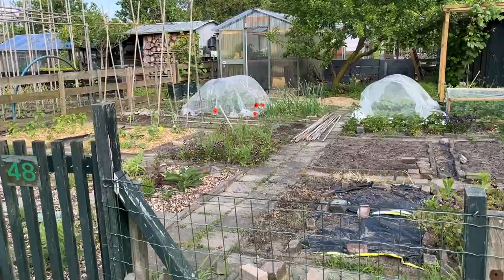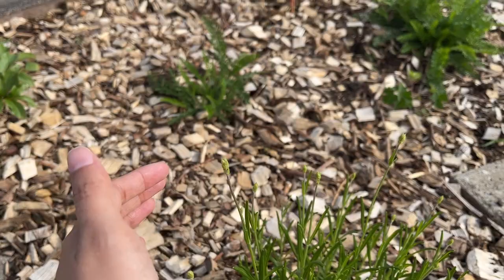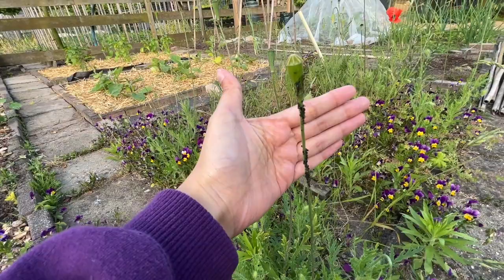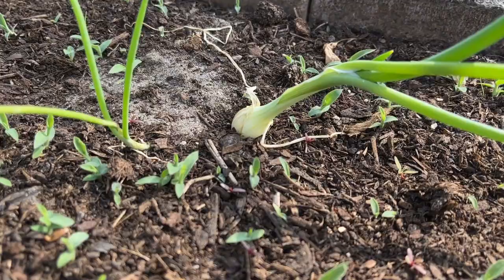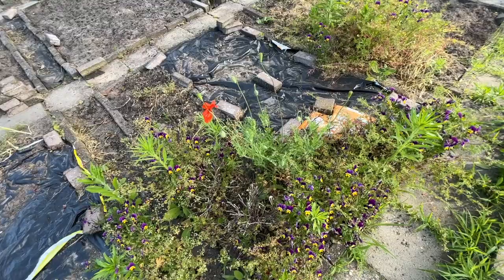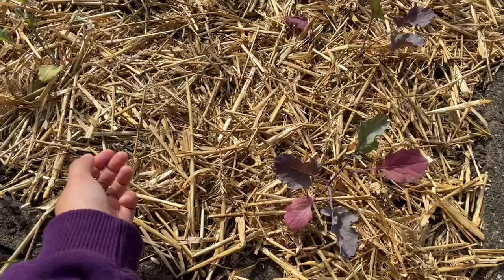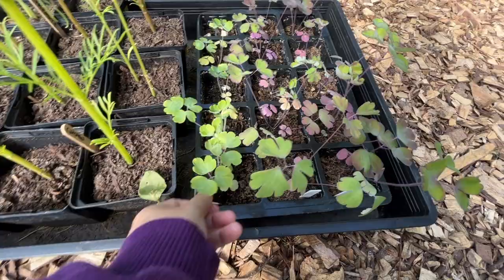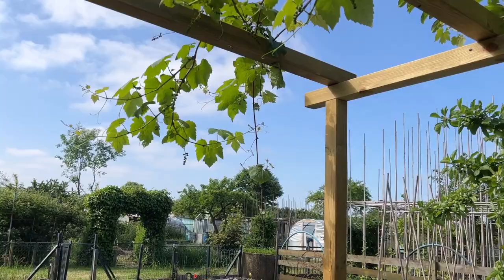Early June Tour 2023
The growing season has started off slower compared to the previous years, but a lot has happened since March.

I am an Australian living in The Netherlands, with a little bit of a gardening obsession. After over a year on a volkstuin waitlist (the Dutch equivalent of an allotment), I can now grow way more than I could before- upgrading from my small Dutch backyard to a 150 square metre plot. I post occasional videos about my obsession, and I hope you enjoy!